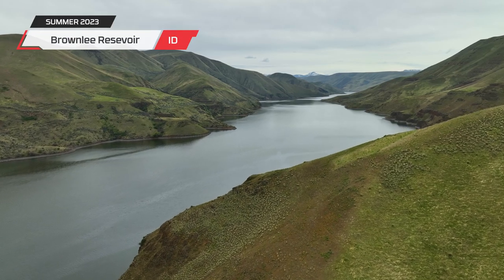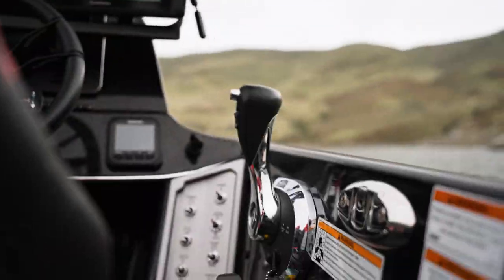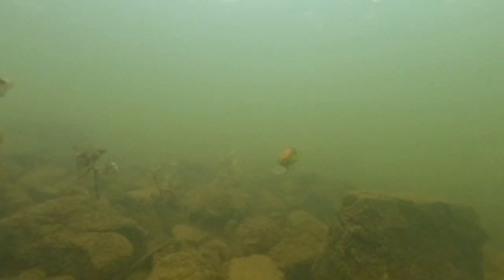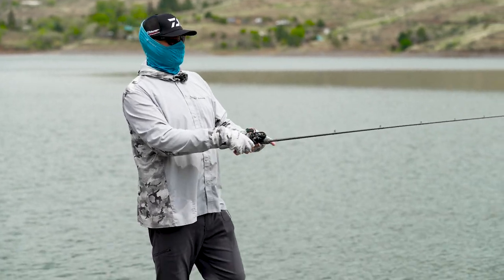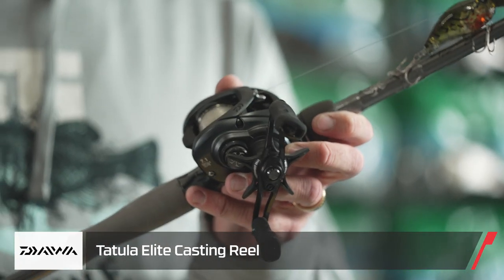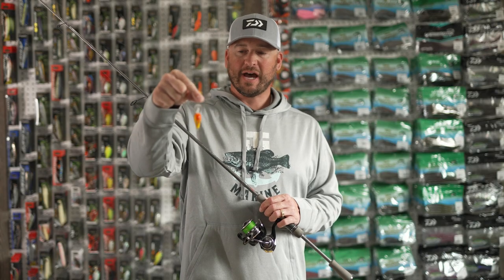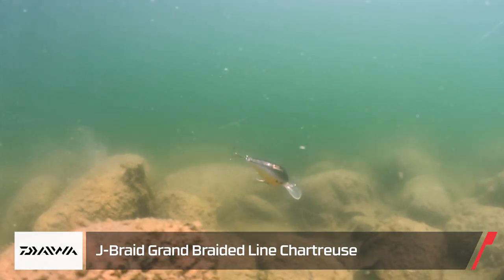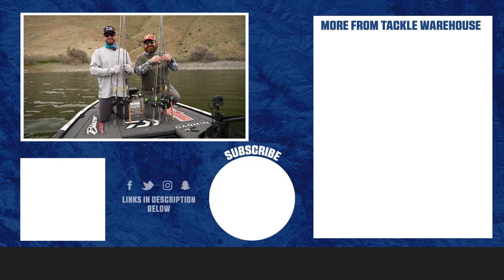Cody Meyer's Cranking Set-up - VLOG#582 Gear Notes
To unlock the full potential of your crankbait and increase landing ratios a proper cranking set-up is critical. Check out the Daiwa Rod and Reel set-ups Cody Meyer uses for different Evergreen Crankbaits.